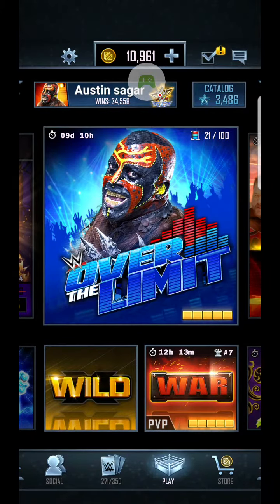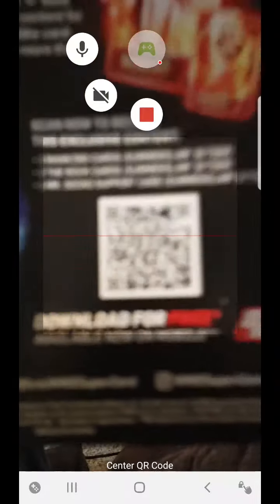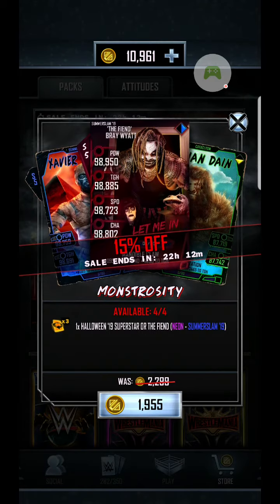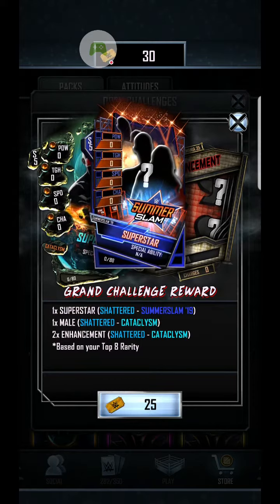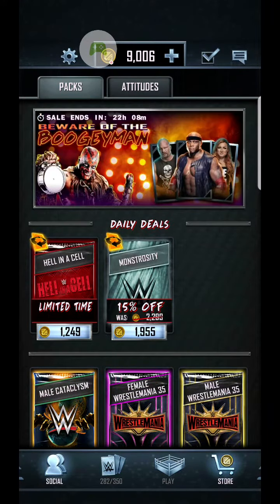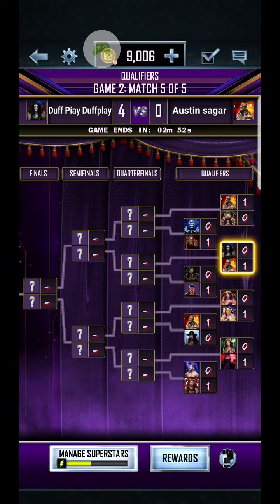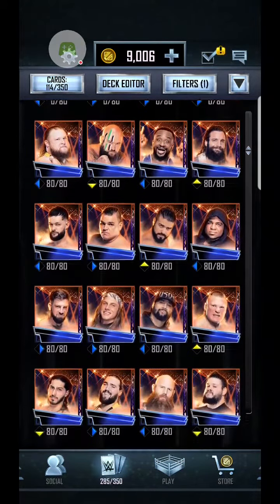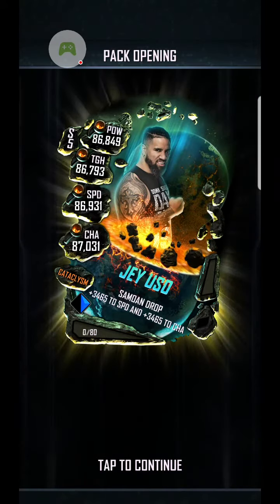WWE Supercard 2K20 Special Cards and Suprise Pro from Pack and Grand Ticket Pack plus Re-animator